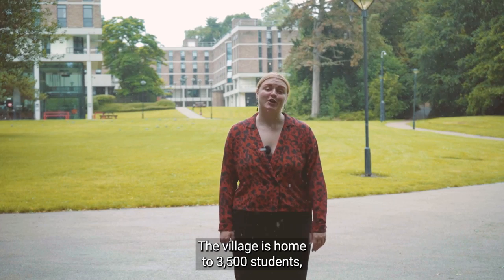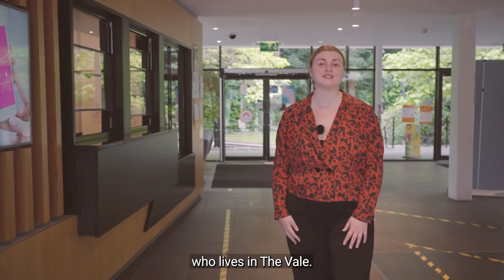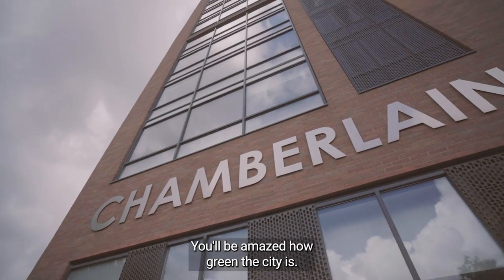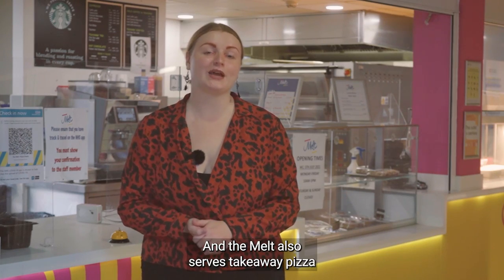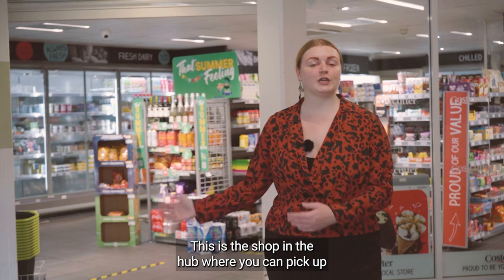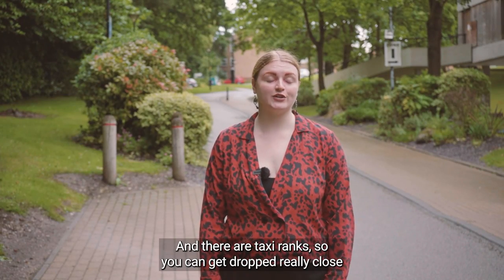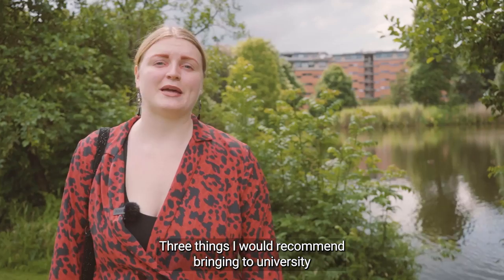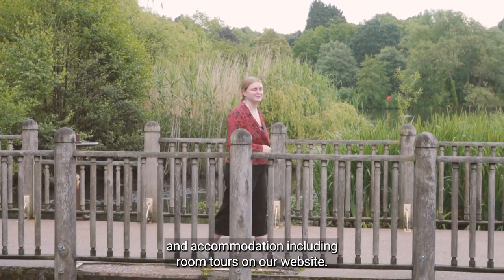The Vale Village Tour - University of Birmingham Accommodation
Sophie takes you on a tour of The Vale Village, one of three University owned student accommodation sites here at the University of Birmingham.